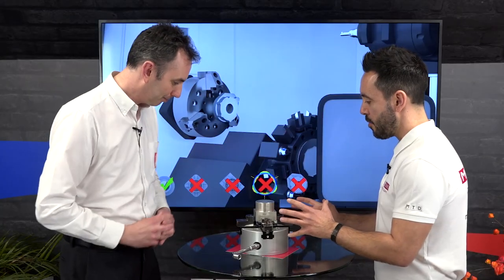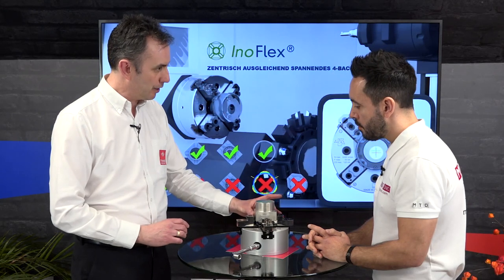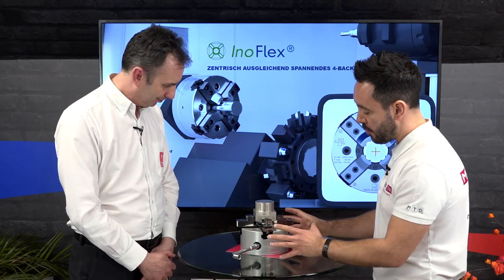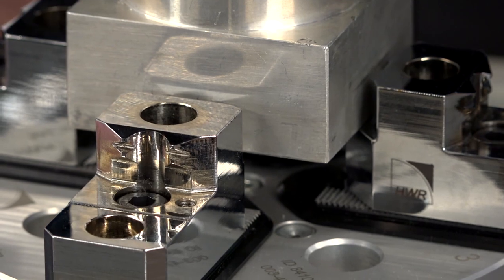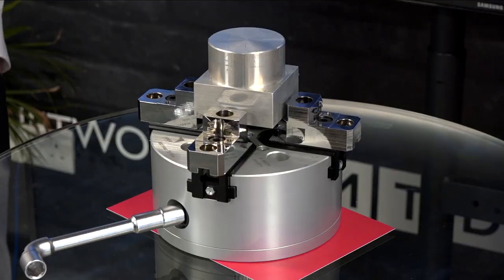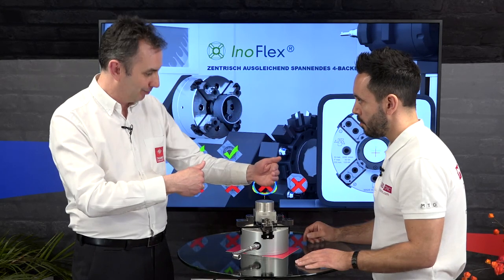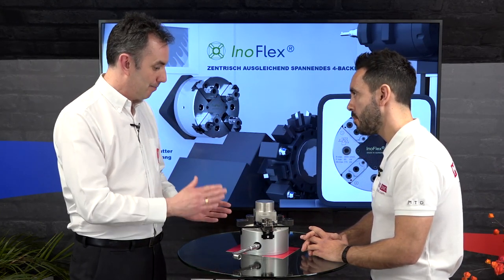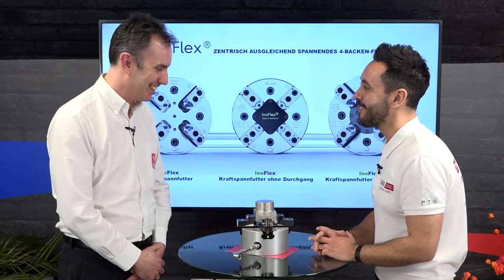Inoflex from Thame Workholding is a flexible 4 jaw compensating chuck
At first glance, the Inoflex 4 jaw chuck looks like a standard chuck. The Inoflex is much more than a standard chuck, it is a 4 jaw compensating chuck.
How does that work I hear you say? Well, listen to Gio and Gareth tell you more.